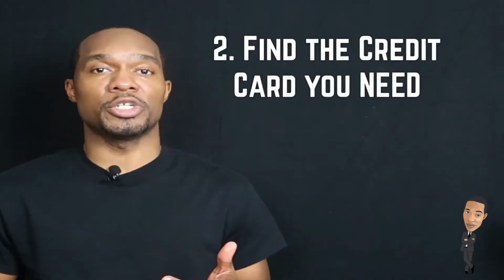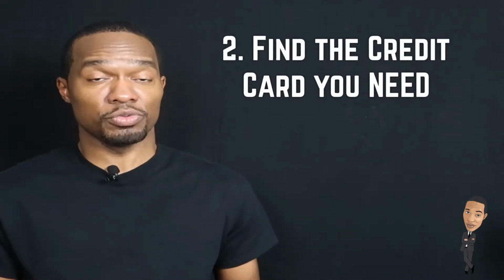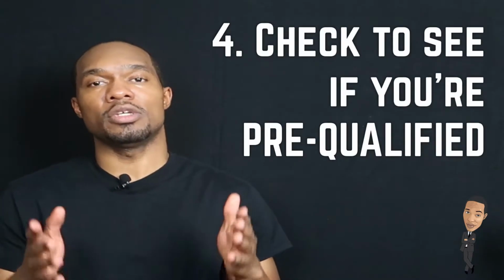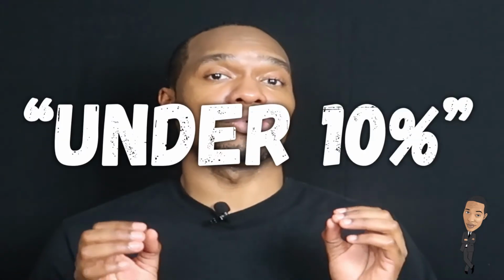Apply for Credit Card - How to get a Credit Card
Check out How to Get a Credit Card

$1 link to check vantage score-